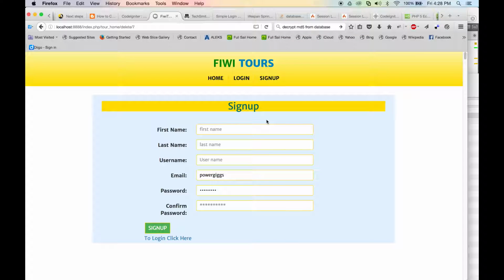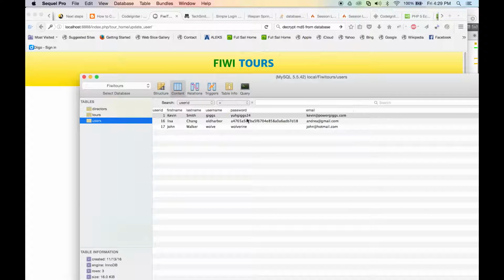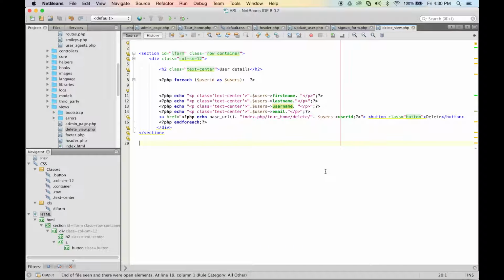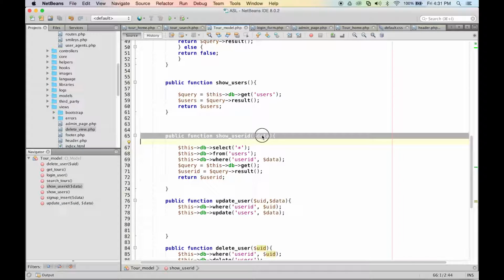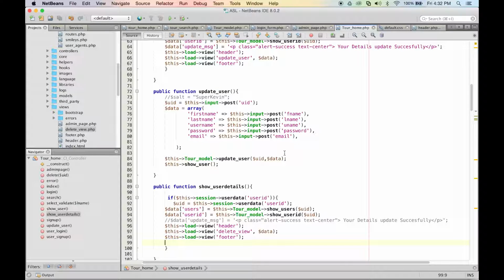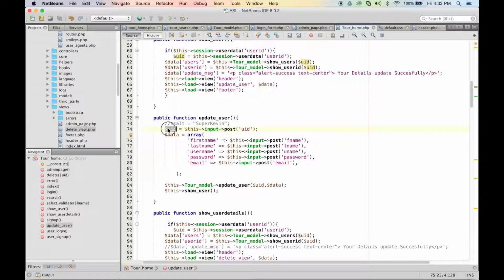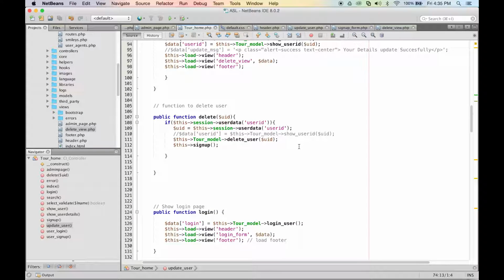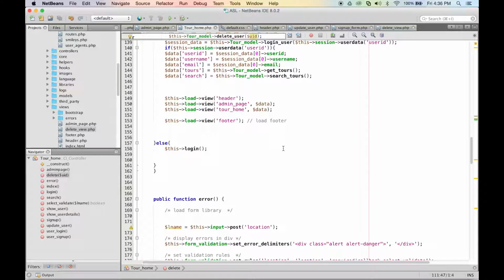Kevin Smith ASL wk4